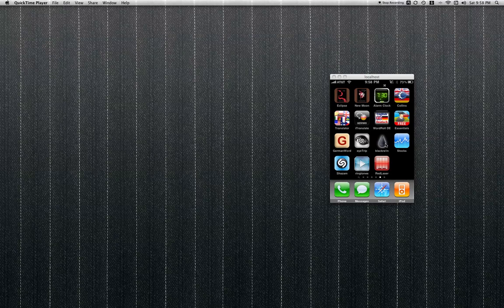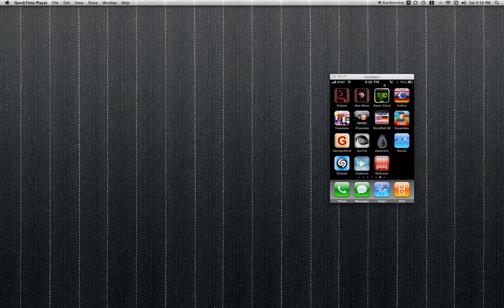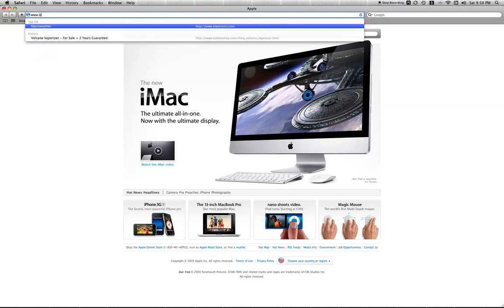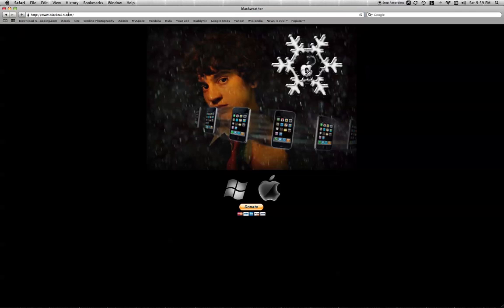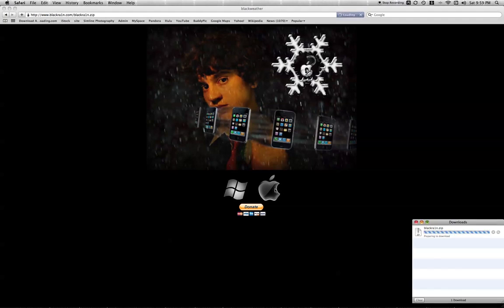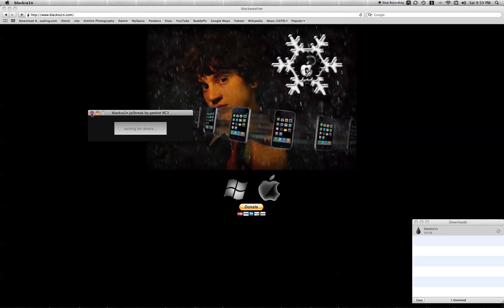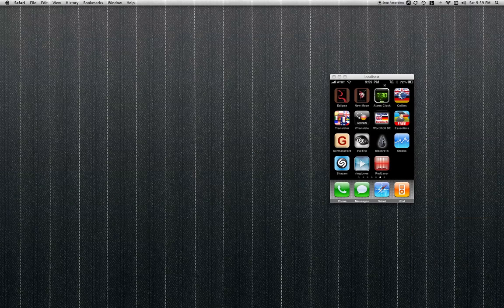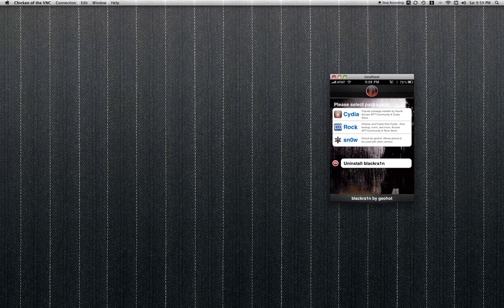jailbreaking iphone, ipod touch using, black rain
how to unlock your phone. step by step instructions